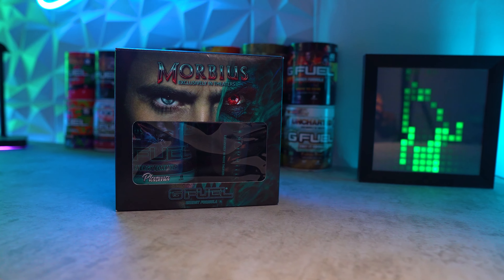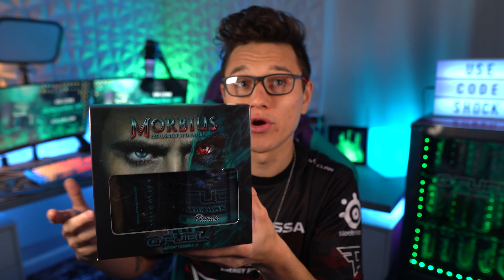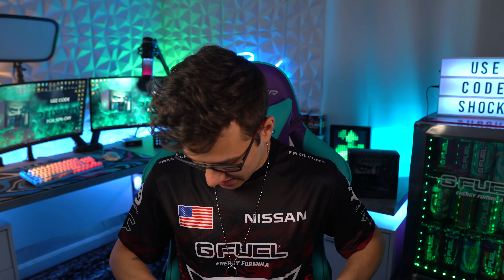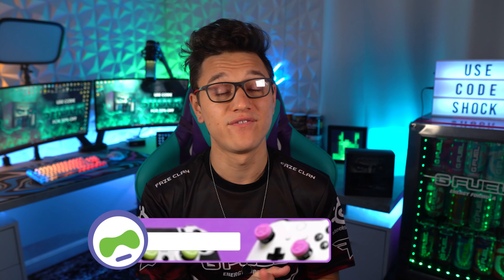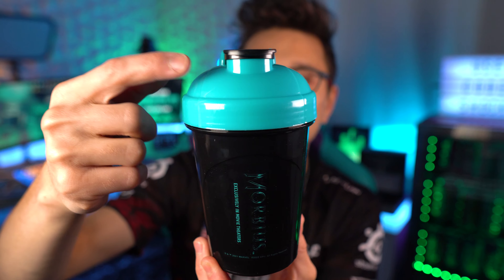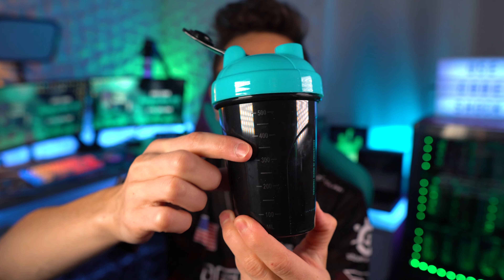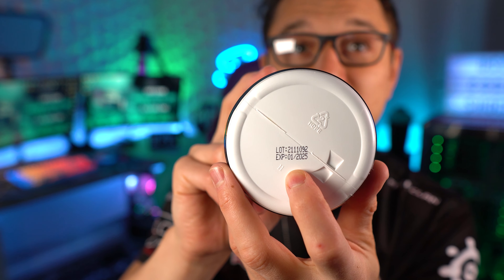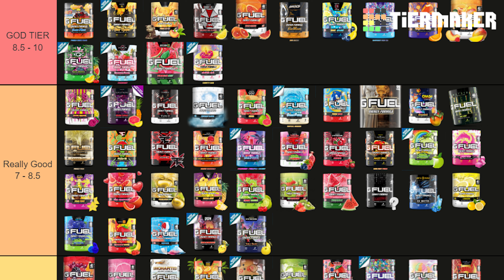Morbius Plasma GFuel Flavor Review!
Ladies and gents today we will be reviewing the Plasma GFUEL flavor inspired by the Morbius Movie!

►► SETUP GEAR

Reid/Shock
Merrimack NH
03054

Timestamps:

0:00 - 1:30 Intro & What Flavor It Is
1:30 - 2:20 Code Shock Thanks & PSA
2:20 - 3:32 Box Overview & Sticker
3:32 - 4:20 Shaker Overview
4:20 - 6:00 Tub & Label Overview
6:00 - 6:40 Tub Opening
6:40 - 7:25 First Powder Smell
7:25 - 8:15 Mixing The Flavor
8:15 - 10:00 Mixed Smell & Real Nectarine Taste
10:00 - 14:50 First TASTE TEST
14:50 - 16:45 Tier List & RANKING
16:45 - 17:10 Final Thoughts